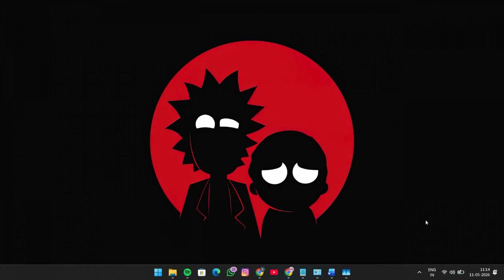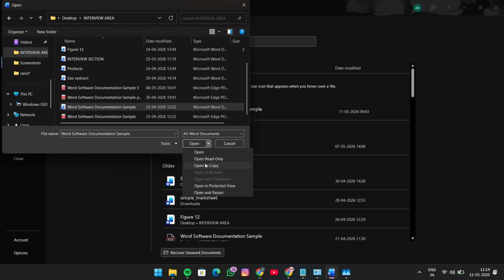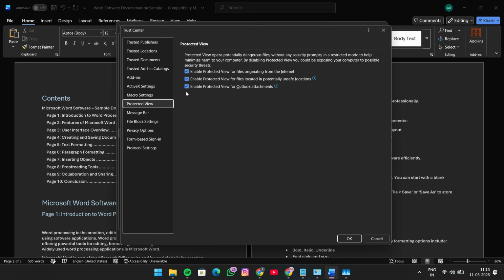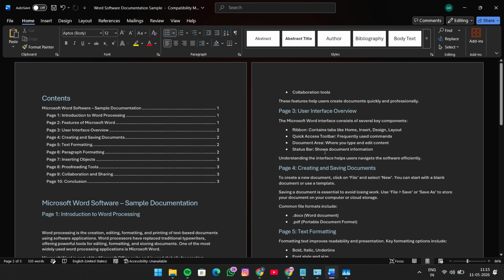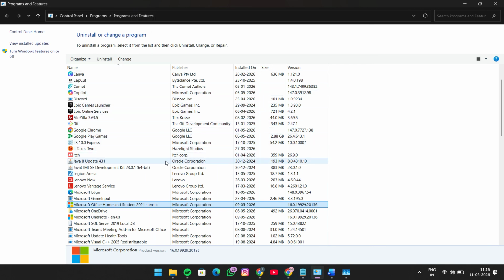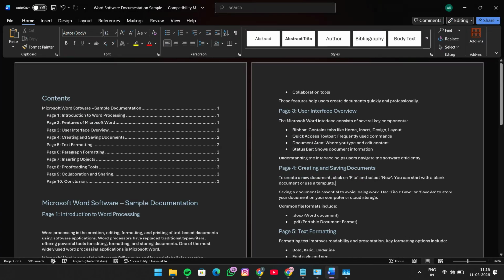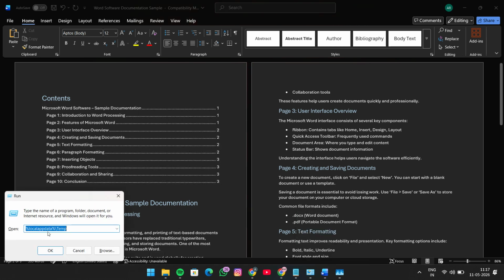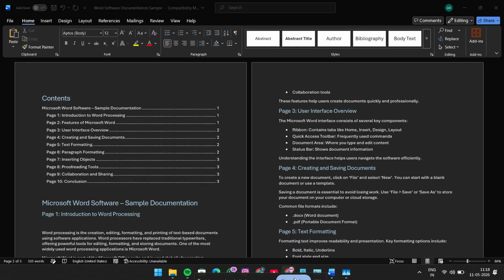Fix Microsoft Word Error Word Found Unreadable Content (Easy Troubleshooting Guide)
Learn how to fix the Microsoft Word “found unreadable content” error with simple repair steps, Protected View adjustments, and an Office repair method.

🕚Timestamps:
0:00 Intro
0:18 Open and Repair the Word File
1:00 Turn Off Protected View in Trust Center
1:36 Restart Word and Test the File Again
1:55 Repair Microsoft Office from Control Panel
2:28 Extra Fixes for Blocked or Corrupted Files
2:57 Final Recap

✍️What You'll Learn In This Video:
• How To Use Open And Repair In Microsoft Word
• How To Change Protected View Settings In Trust Center
• How To Restart Word And Retest The Problem File
• How To Repair Microsoft Office From Control Panel
• How To Fix Blocked Or Corrupted Word Documents
• How To Troubleshoot Word File Open Errors
• How To Recover A Document That Shows Unreadable Content
• How To Prevent Microsoft Word File Issues In The Future

💡Pro Tips:
• Save a copy of the file before trying advanced fixes.
• Turn off Protected View only while testing, then re-enable it later.
• Try Quick Repair first before using Online Repair.
• If the file came from email or the internet, check whether it is blocked.
• Use a backup or previous version if the document is severely corrupted.